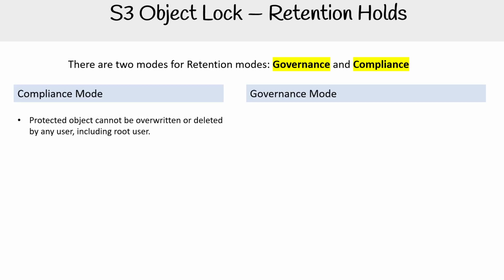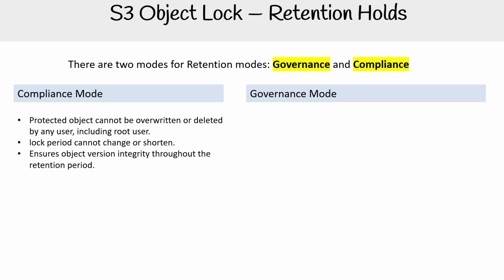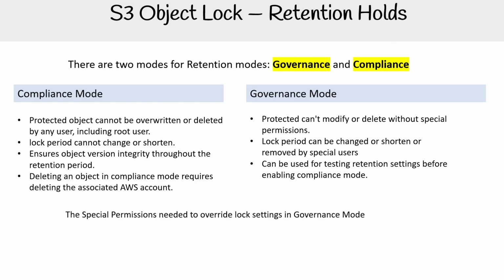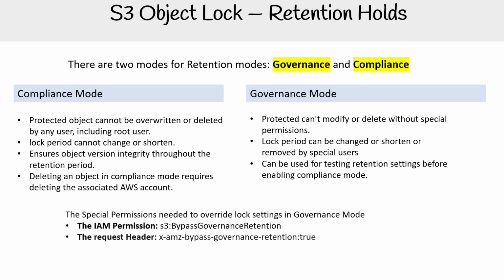Amazon S3 Object Lock Retention Holds - AWS Course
Understand how retention holds work in Amazon S3 Object Lock. Learn how they ensure data immutability for a defined retention period.